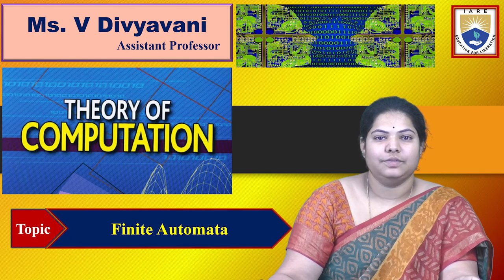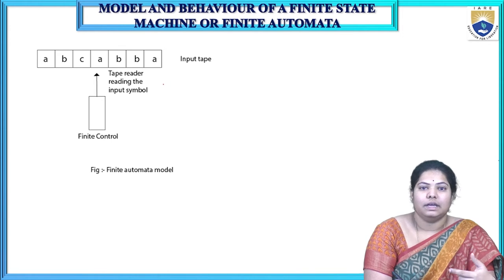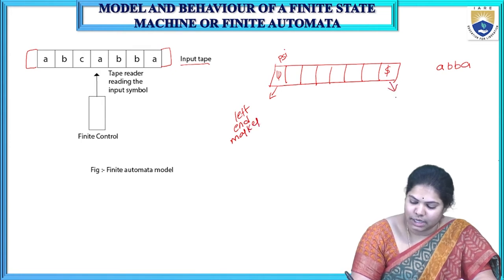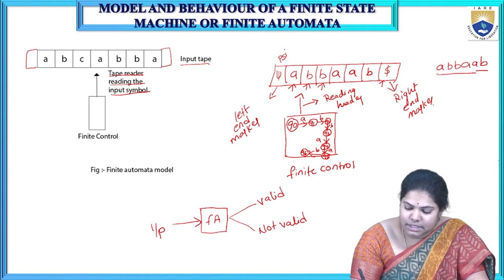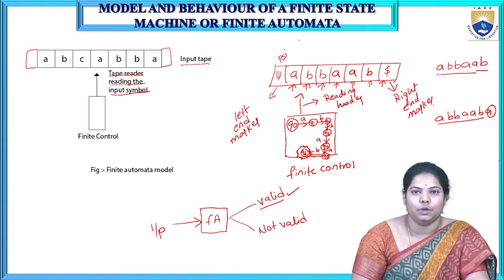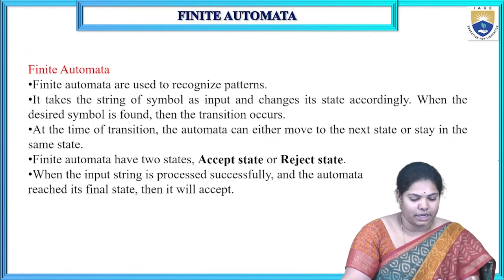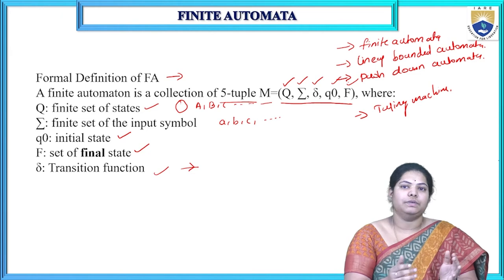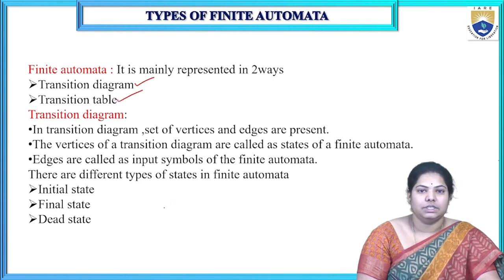Finite Automata by Ms. V Divyavani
Finite Automata by Ms. V Divyavani | IARE

Telangana, India.